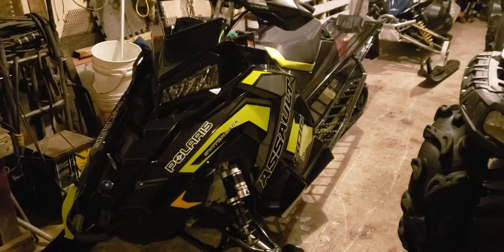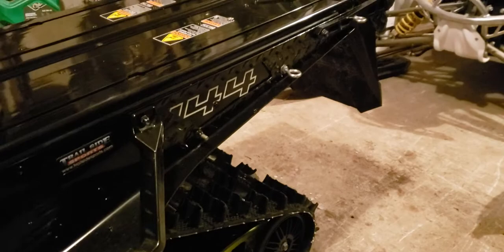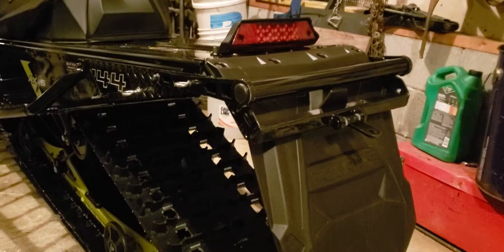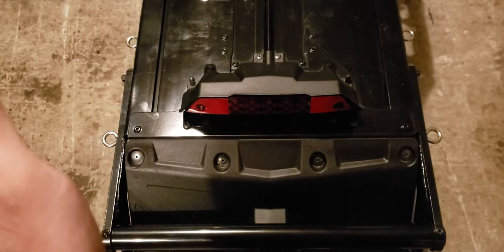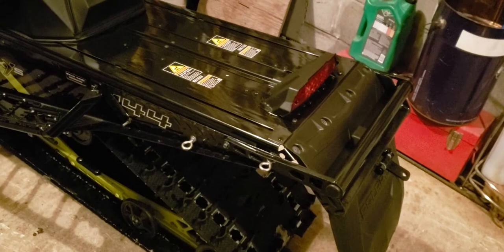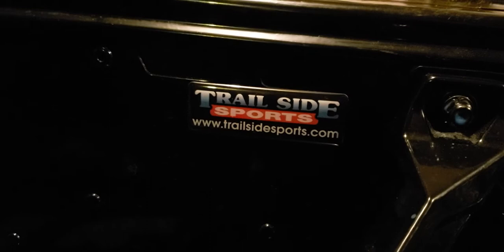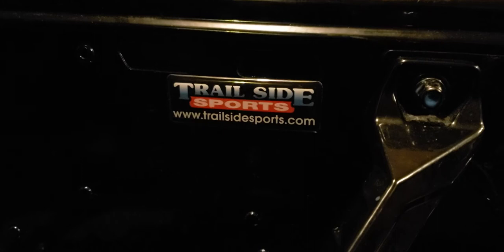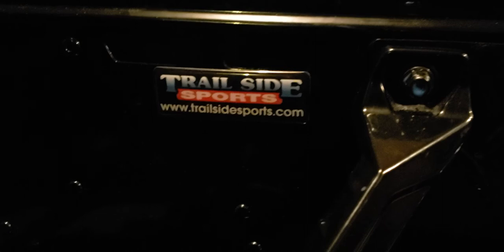POLARIS assault bumper trailer hitch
I built a trailer hitch for my 2019 assault 800
3/16ths checker plate and 1 inch square tubing are the main material used.  Turned out so good I'm thinking of making a few to sell.